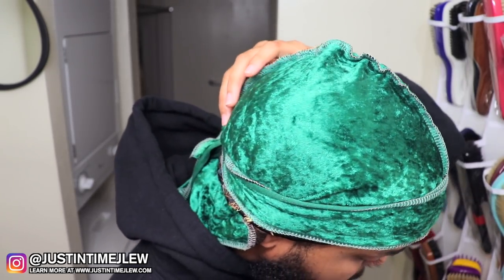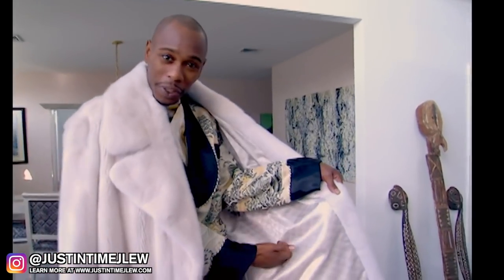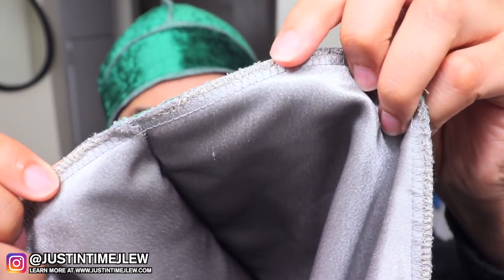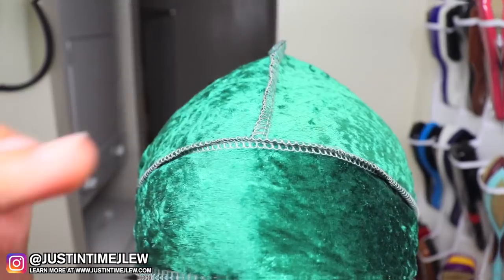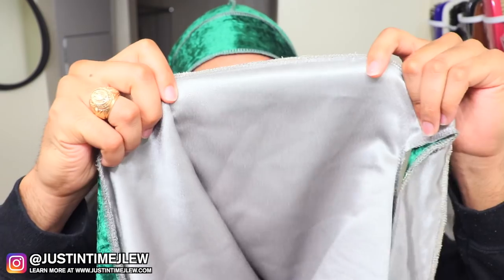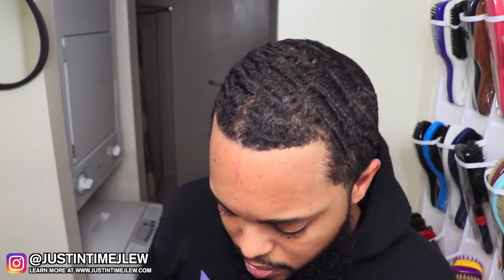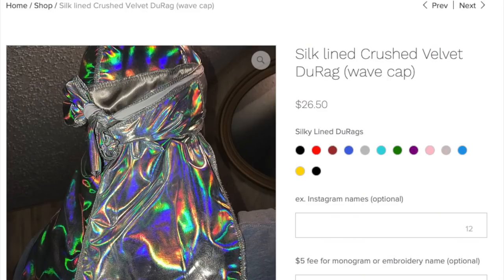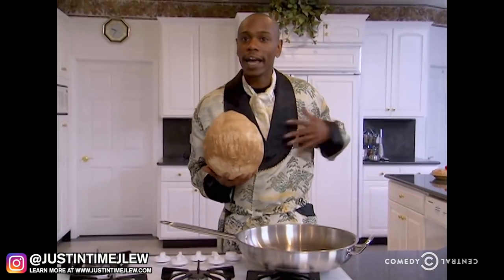360 Waves: The Most Luxurious REAL SILK Durags by Sassy Swag Designs!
Durag Review on REAL SILK LINED CRUSHED VELVET Du-rag for waves made by Sassy Swag Designs. To support their business and buy one for yourself, check out the following:

Equipment I Use:
Hand Mirror
Microphone (Blue Yeti)
Camera (Canon Rebel SL2)
Tripod (58-Inch)

All Instrumentals are Reproduced Versions.